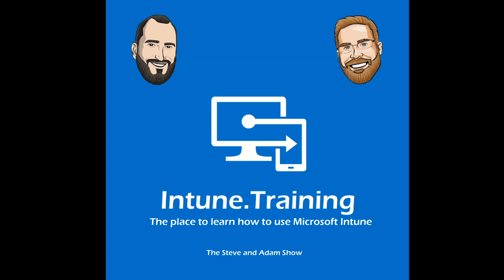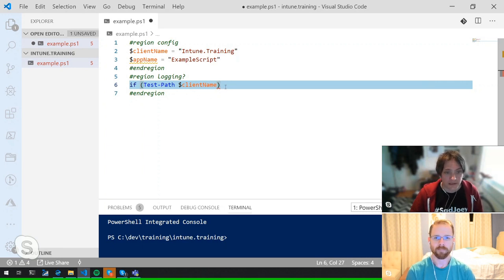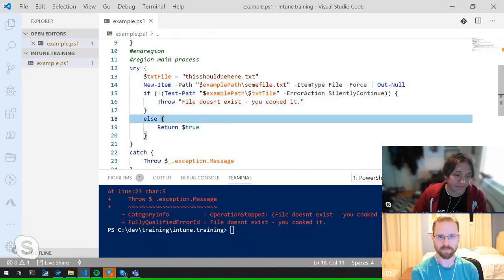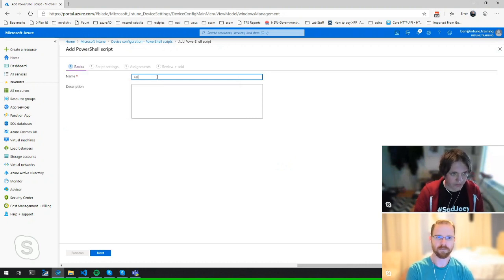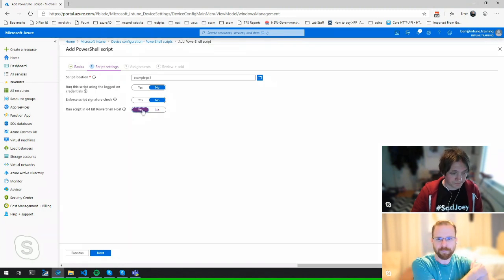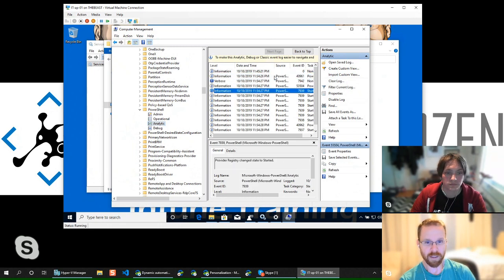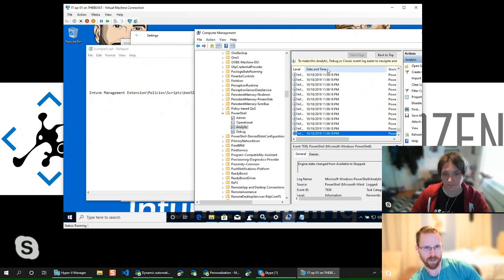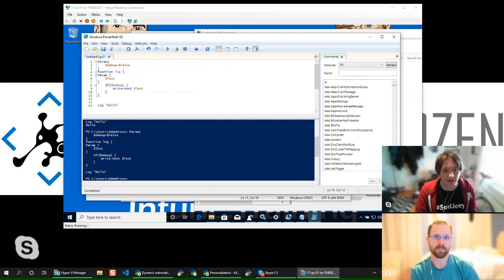S01E17 - Intune PowerShell Scripts - Debugging and Troubleshooting - (I.T)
00:00 - Intro
00:32 - Ben Reader's introduction
01:42 - S01E12 - How to Deploy PowerShell Scripts using Microsoft Intune
02:29 - Why you should be logging in your code
18:01 - Basic PowerShell Script logging
42:16 - Wrapping up

Visit our websites and social media for more or to get in touch with us